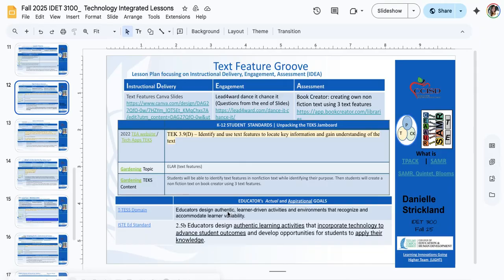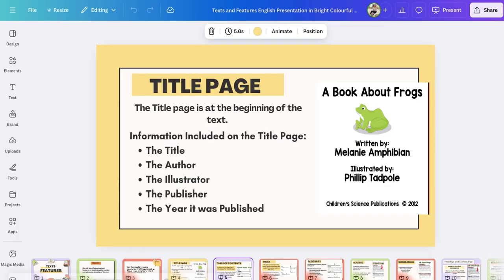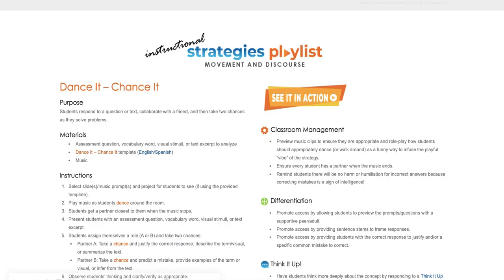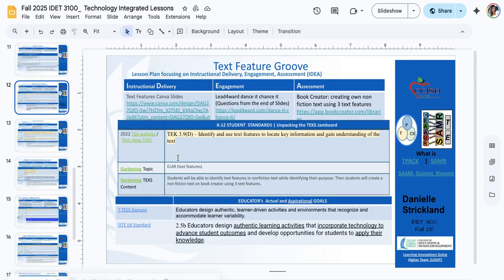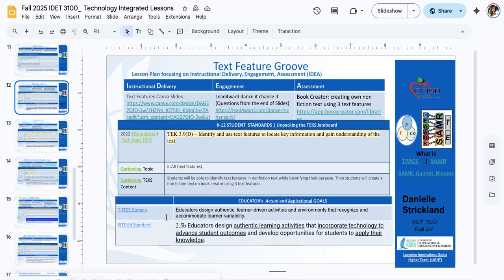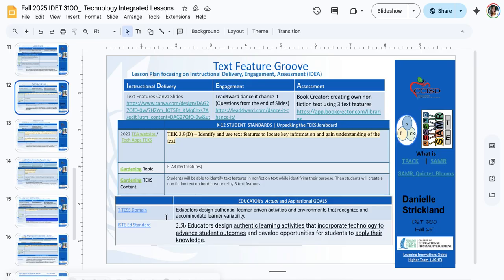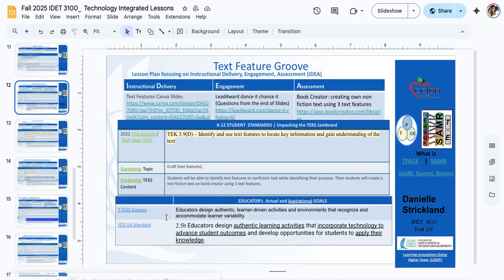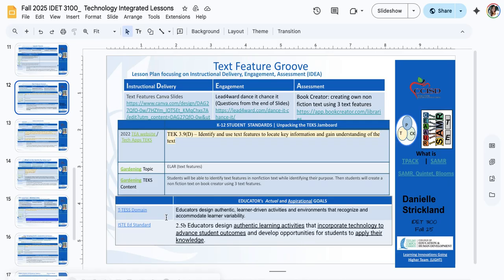Entire Screen - Screencastify - November 8, 2025 12:05 PM